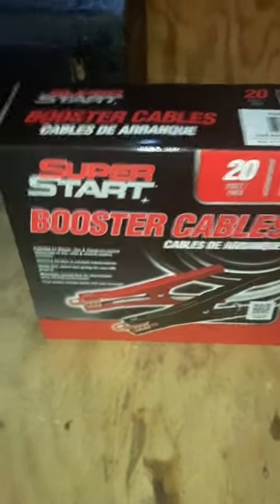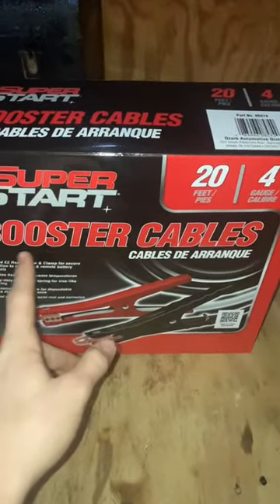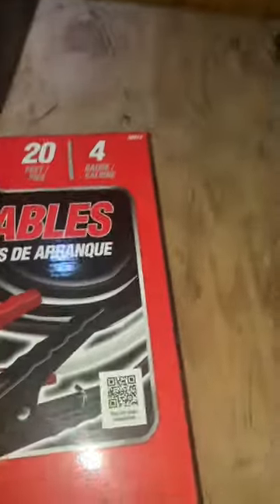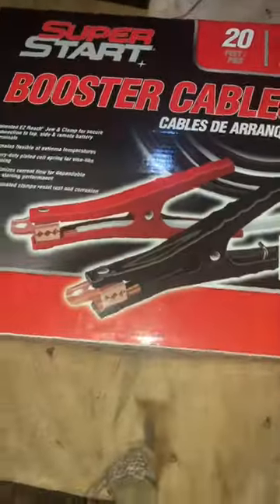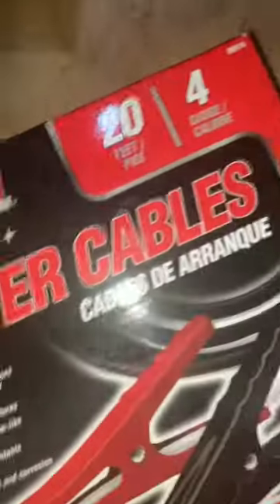Are these jumper cables worth it??? 🤔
Let’s review jumper cables best #100 good jumper cables